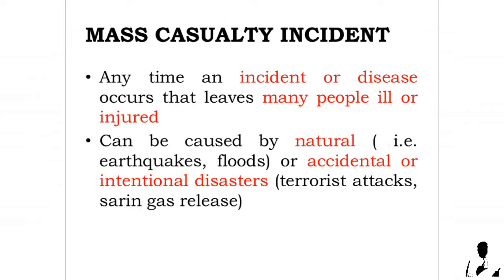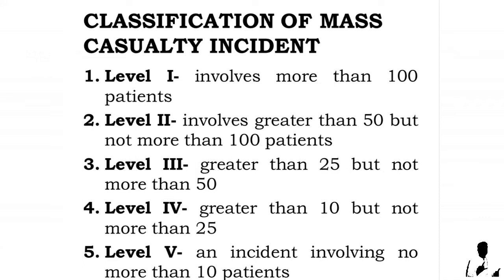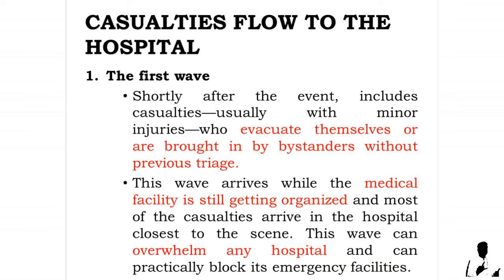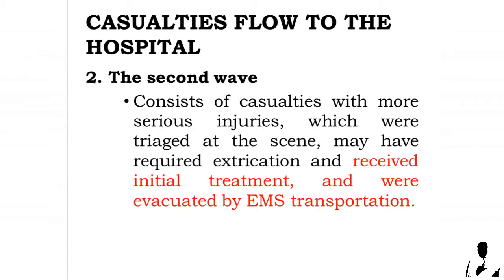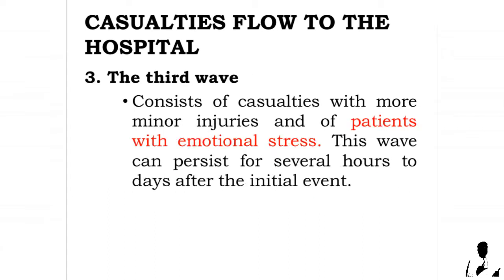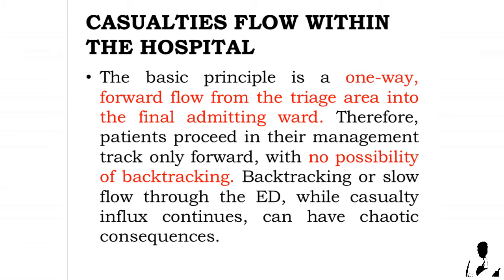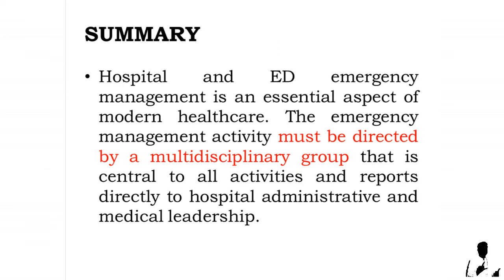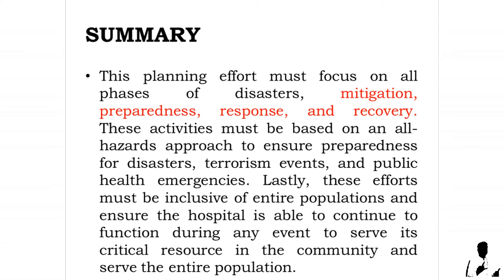Mass Casualty Incidents | Part 3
MASS CASUALTY INCIDENT
Any time an incident or disease occurs that leaves many people ill or injured. Can be caused by natural ( i.e. earthquakes, floods) or accidental or intentional disasters (terrorist attacks, sarin gas release).

Classification of Mass Casualty Incident
Casualties Flow to the Hospital
Casualties Flow Within the Hospital
Critical Incident Stress Management